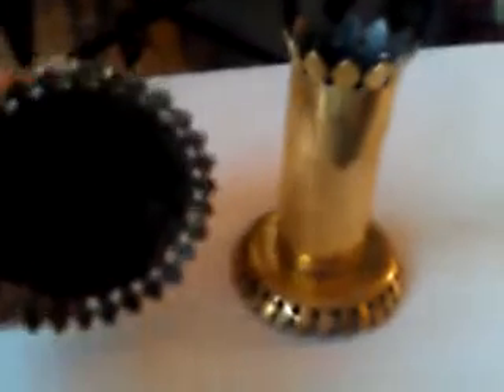PAIR of 19thc. TRENCH ART / GOTHICK STYLE BRASS SPILL VASES with PIERCED EDGES.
FOR SALE: PAIR of 19thc. TRENCH ART / GOTHICK STYLE BRASS SPILL VASES with PIERCED EDGES.

Currently for sale on eBay. Please visit: